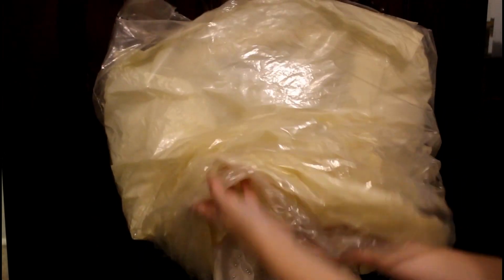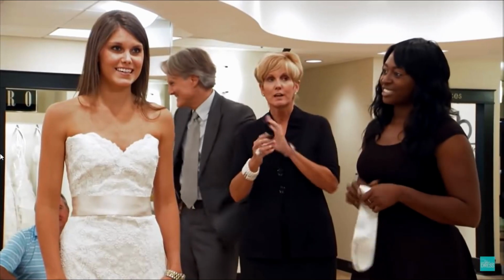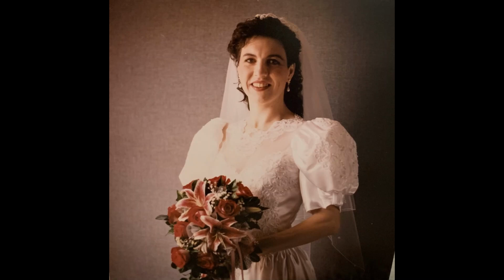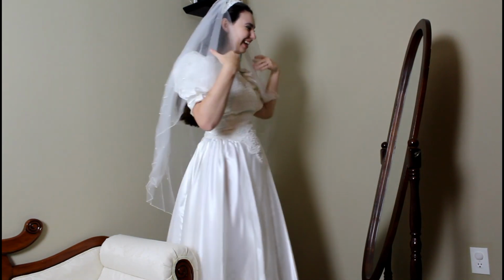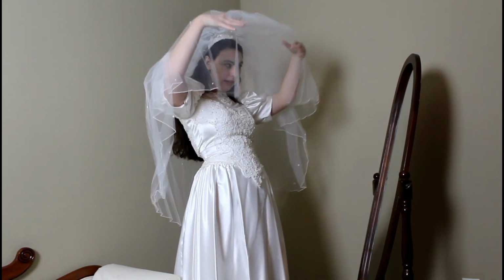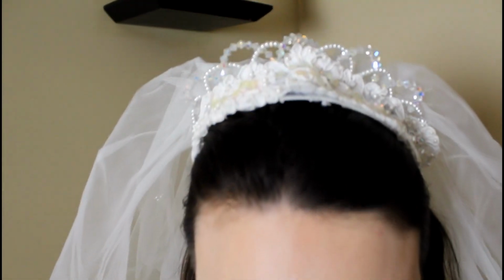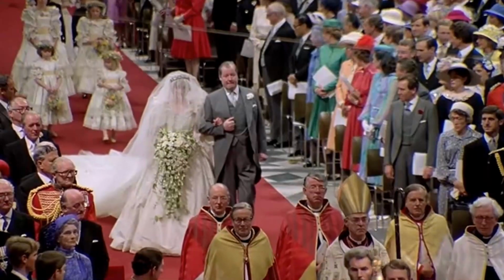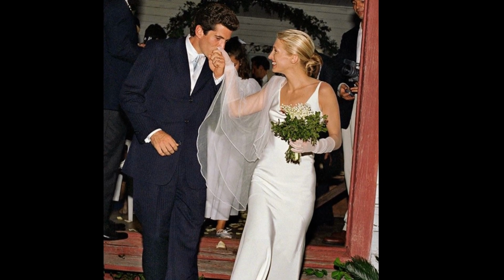Will It Fit?? Trying on My Mom's Wedding Dress from 1994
In preparation of my upcoming wedding, I thought it would be fun to try on my moms wedding dress from 1994 and explore early 90's wedding fashion.  My mom bought her dress off the rack at Bridal's By Lori in '94. You may recognize that name if you're a fan of "Say Yes to the Dress: Atlanta." I also tried to recreate some of my moms bridal portraits from her wedding day.